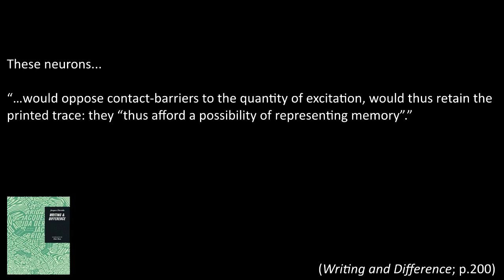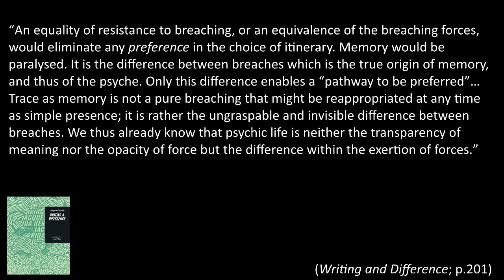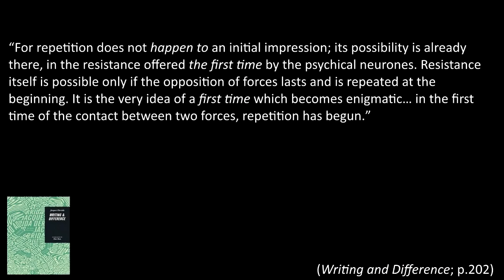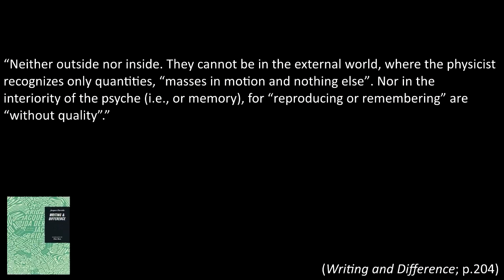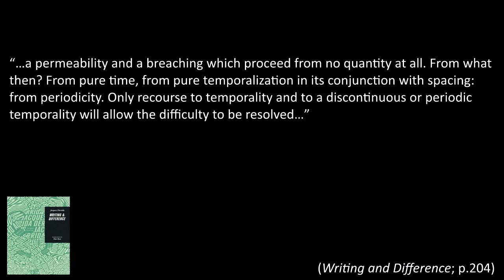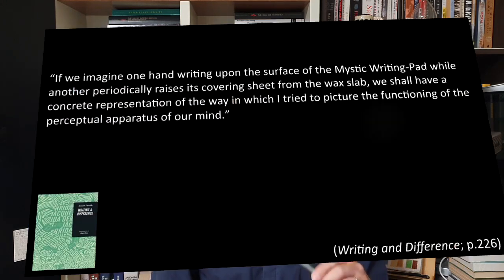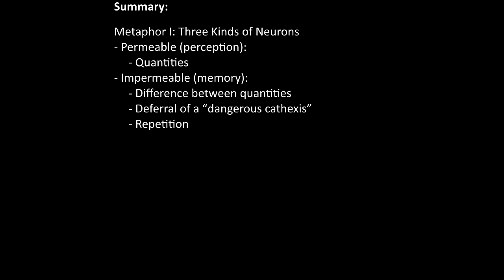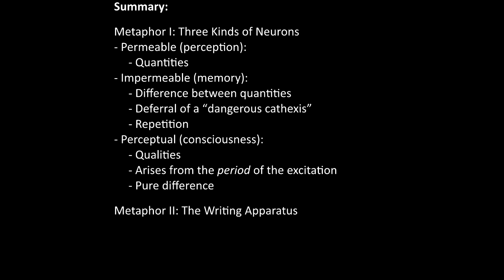Jacques Derrida (12.2) - Freud (2/2)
This second video on Freud explores the two metaphors he formulated to understand the human mind. The first metaphor is the three types of neurons (permeable, impermeable, and perceptual) providing the ground for perception, memory, and consciousness, respectively. The second metaphor is the ‘writing’ apparatus, which invokes the mystic writing-pad to analogise how the mind works.

00:00 Introduction
02:12 METAPHOR I: THREE KINDS OF NEURONS
02:32 Permeable neurons
04:14 Impermeable neurons
08:58 Difference
16:46 Deferral
21:08 Repetition
25:04 Perceptual neurons
31:01 Periodicity
35:42 The problem
36:35 METAPHOR II: THE WRITING APPARATUS
36.57 First analogy
41:02 Second analogy
46:54 Third analogy
52:02 Repression
57:31 Summary